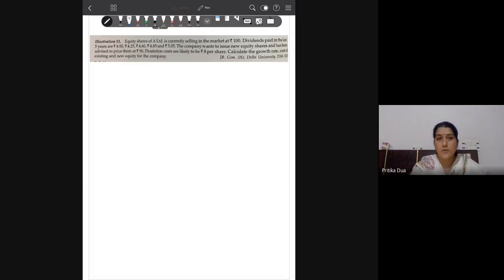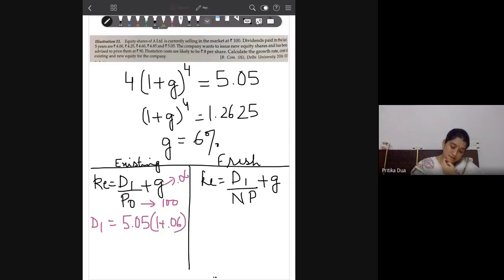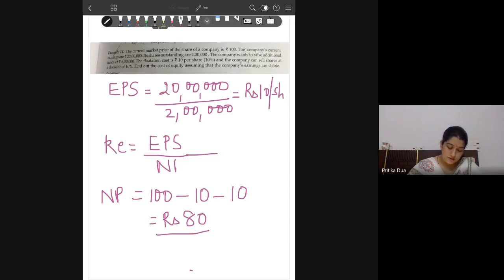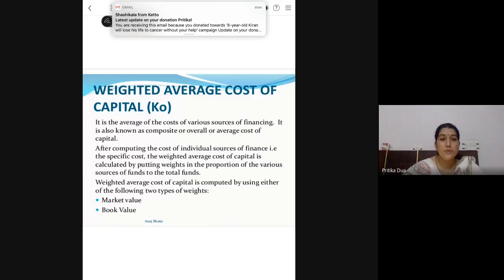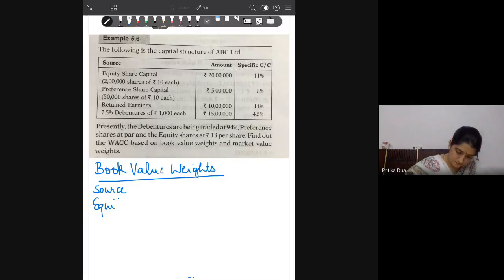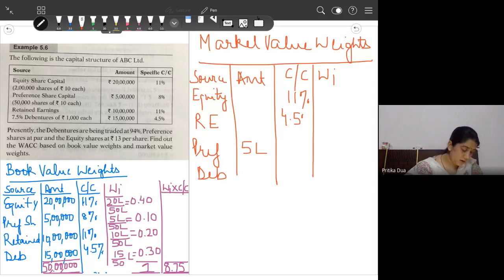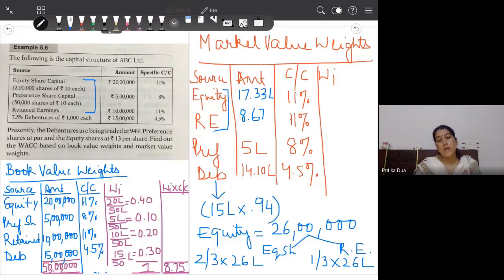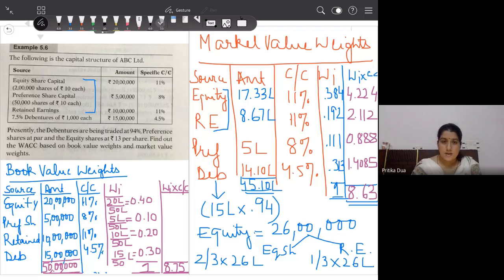22nd Sep Unit 3